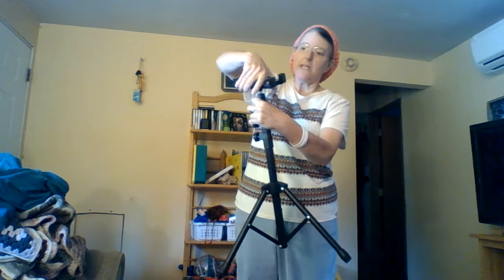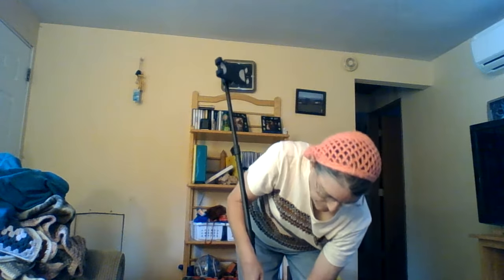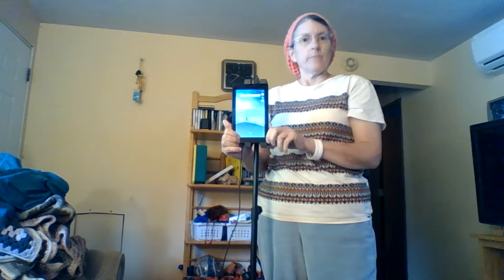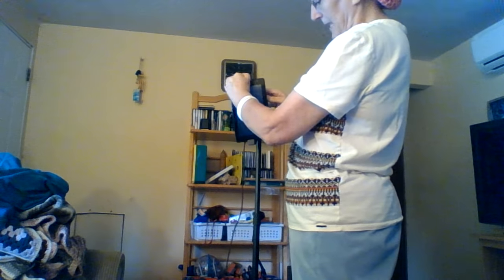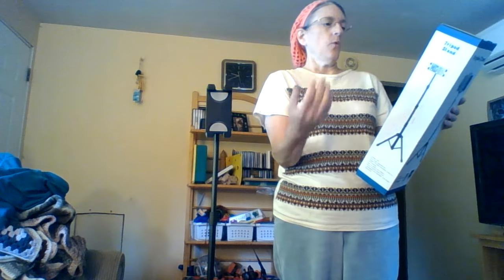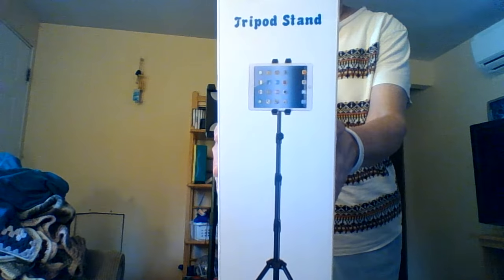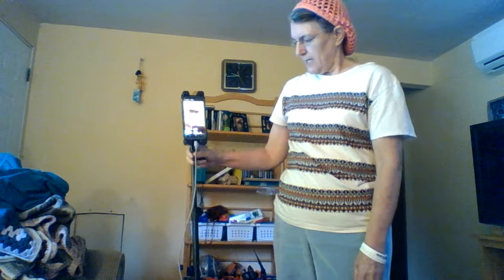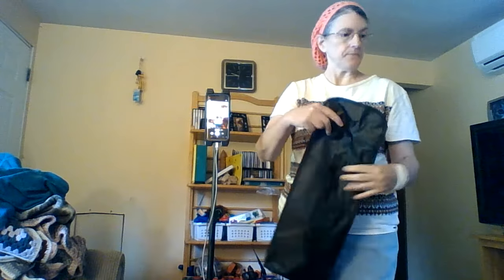My Review of The Tripod Stand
I gave my review of a tripod stand, called Tripod Stand, from Amazon.